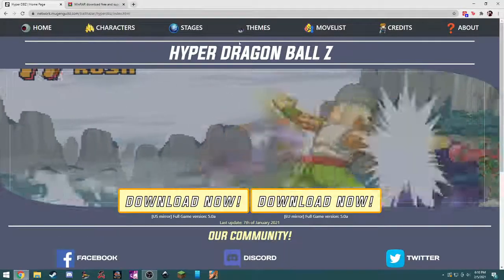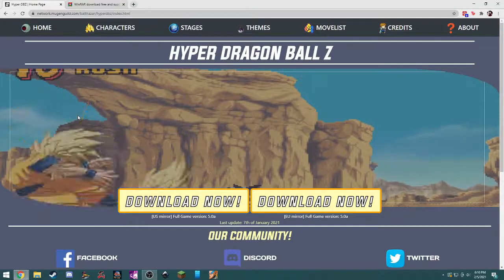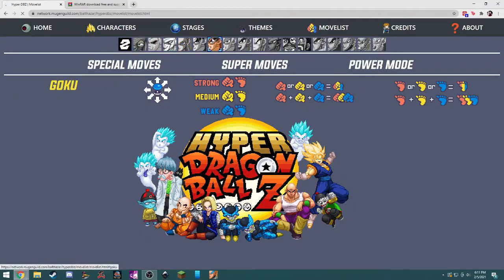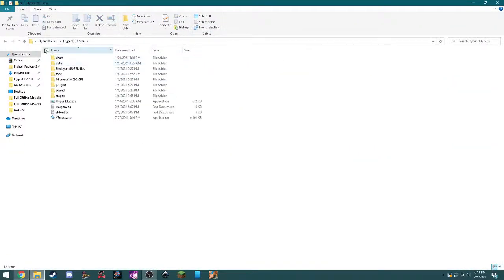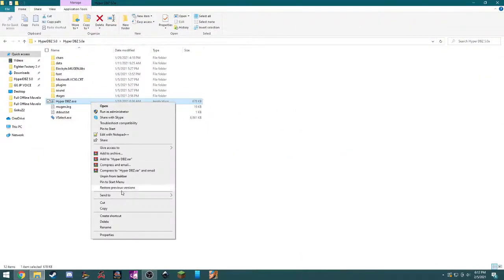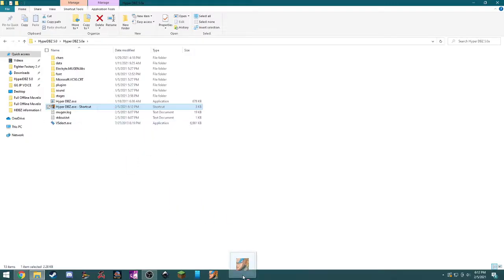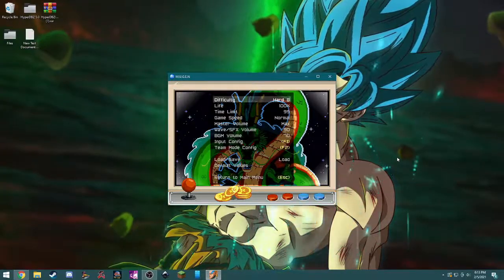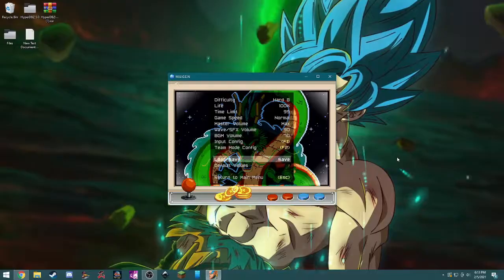How to Download and Set Up Hyper DBZ (It's Free!)